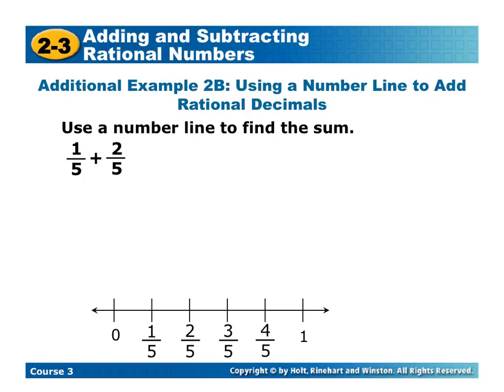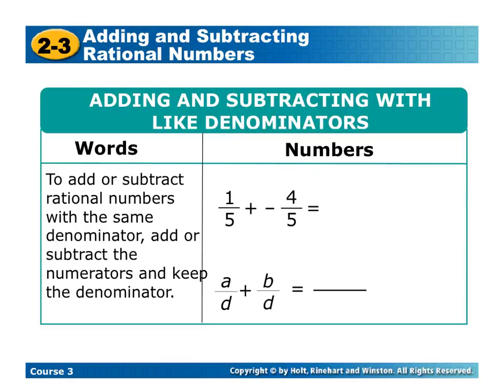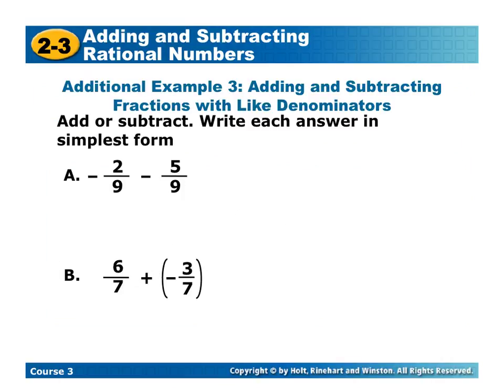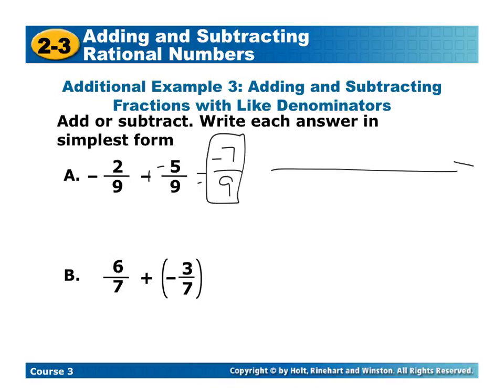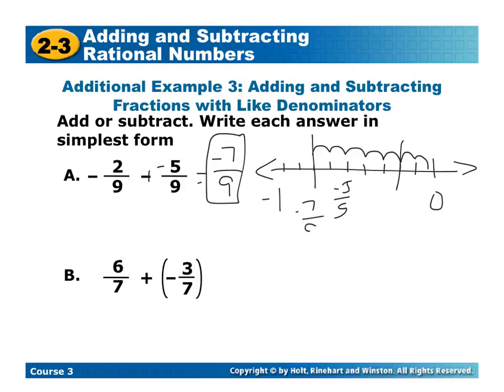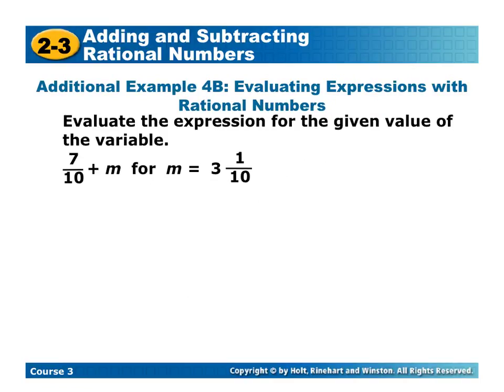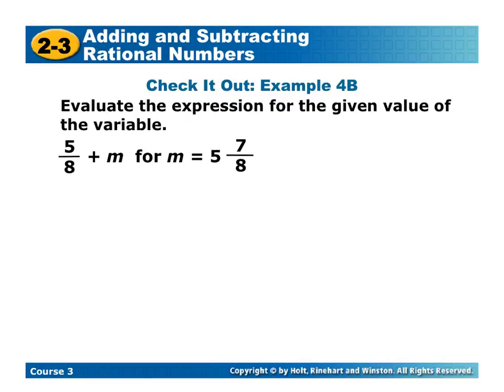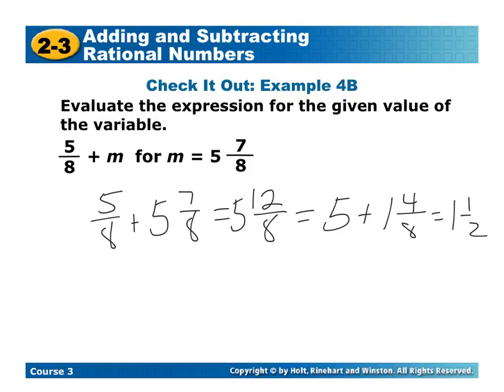PreAlg Add and Subtract Fractions